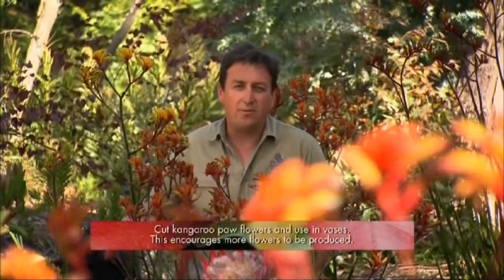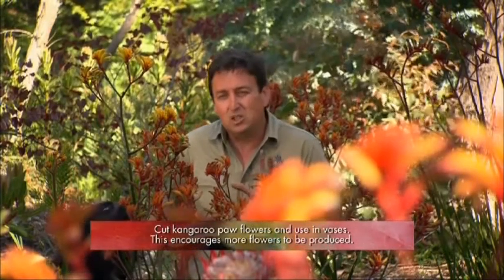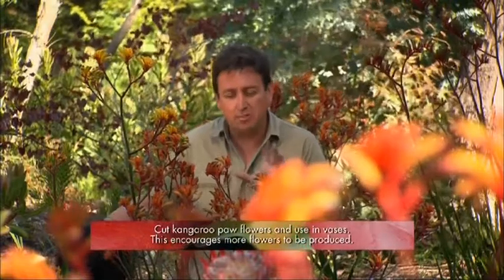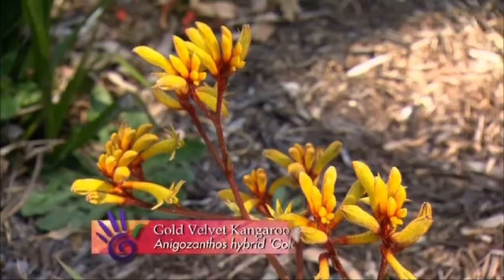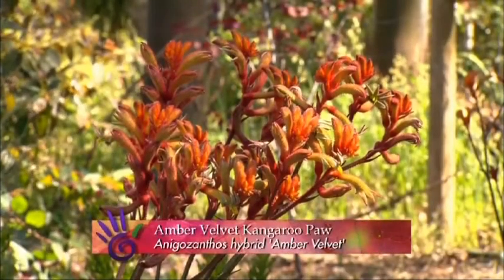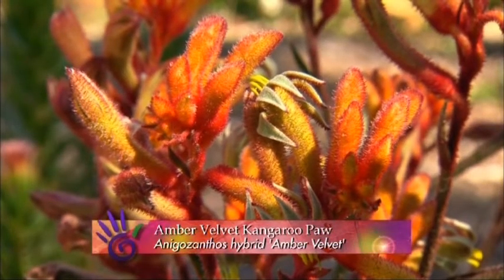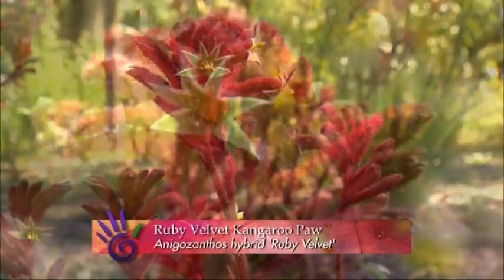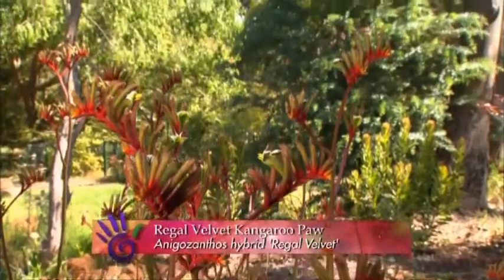Velvet Kangaroo Paw Varieties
Kangaroo Paw (Anigozanthos) hybrids - Amber Velvet, Gold Velvet, Regal Velvet, Ruby Velvet.